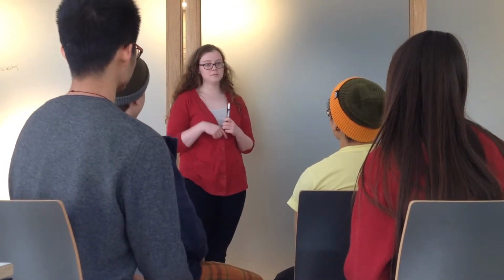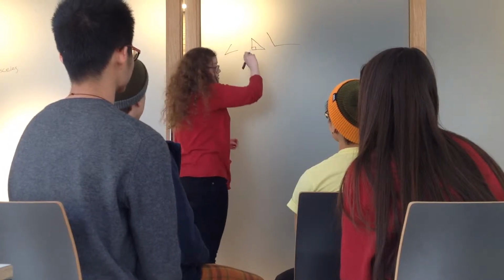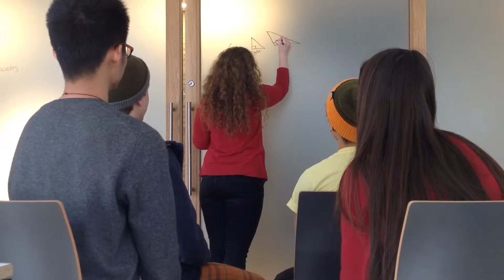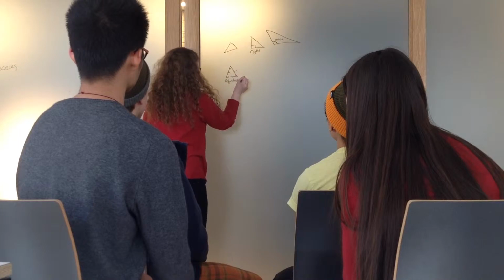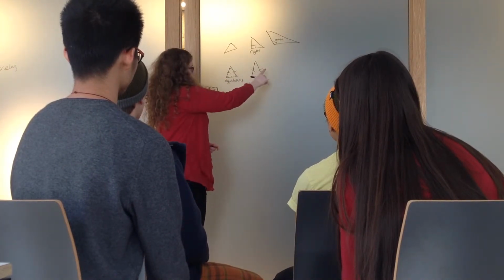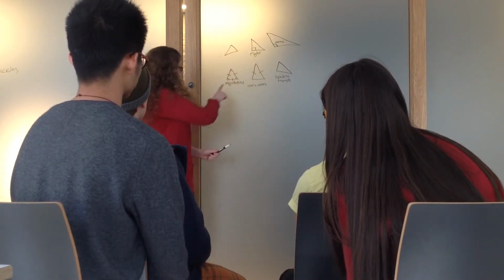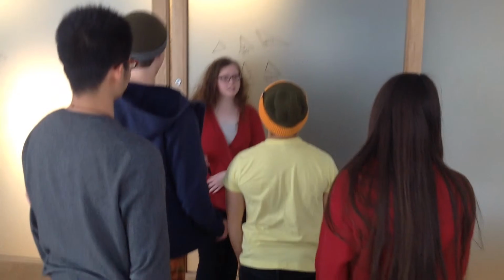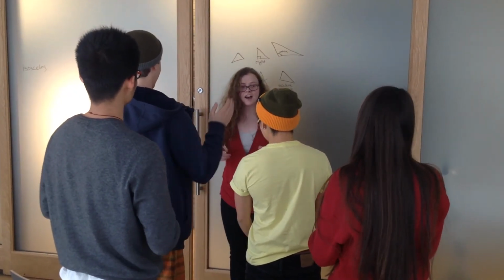Rebecca Miller's Breakthrough Cincinnati Teaching Video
A lesson on types of triangles